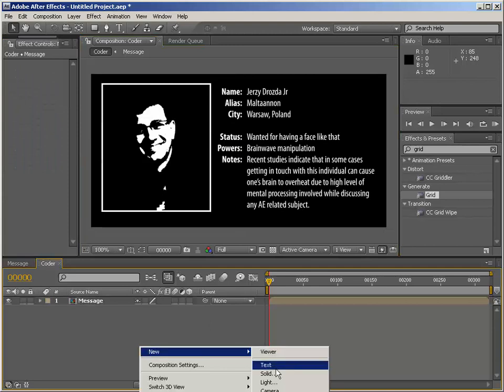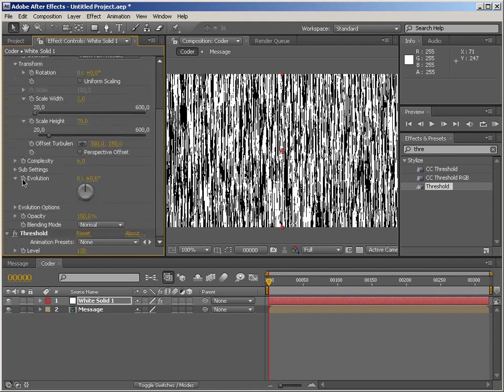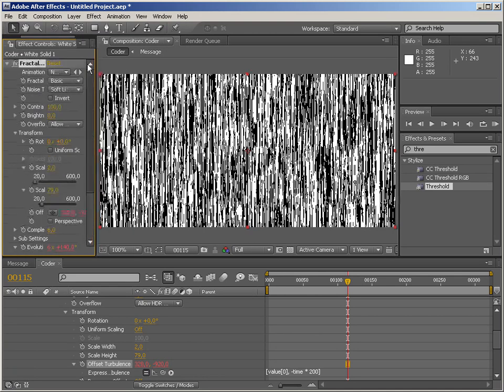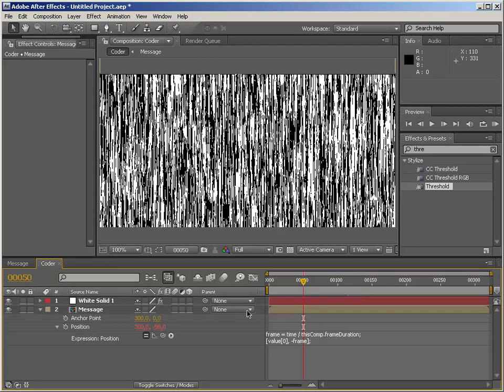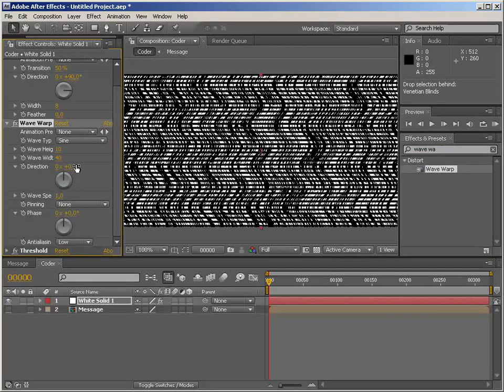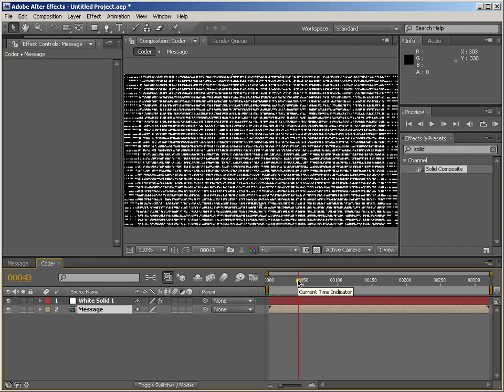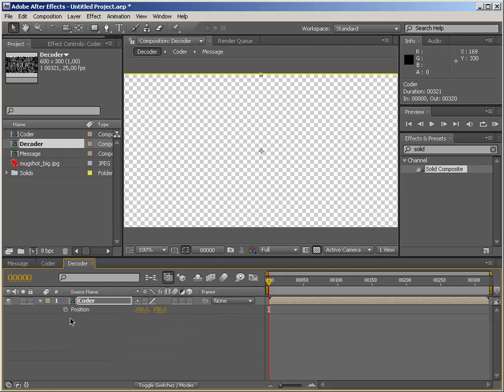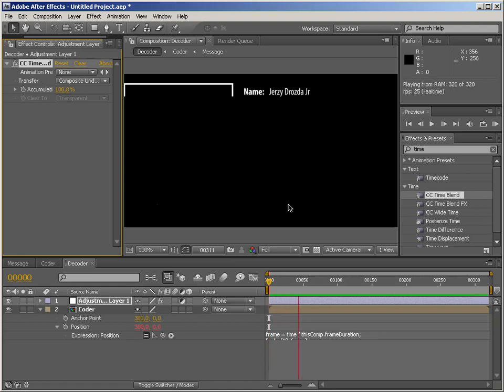[AE] [ARCHIVE] Totally Useless Experiment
Want to waste some time? Get to know how to embed hidden images into existing footage and learn few cool tricks on the way.